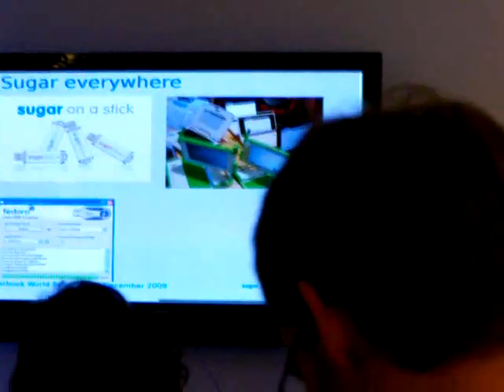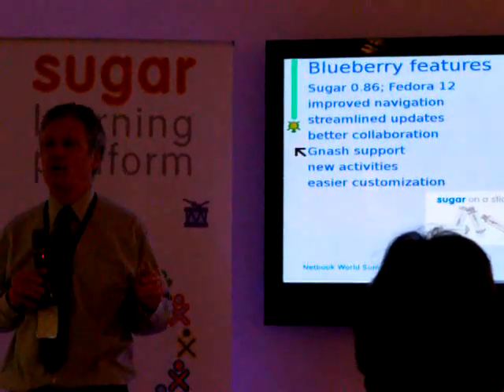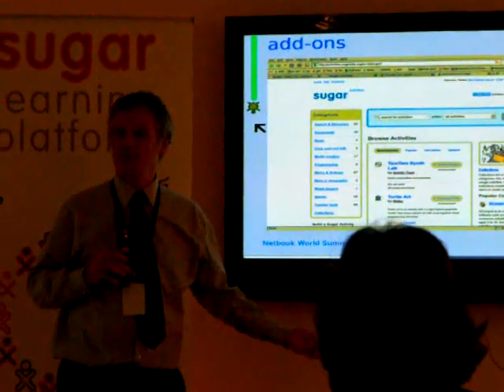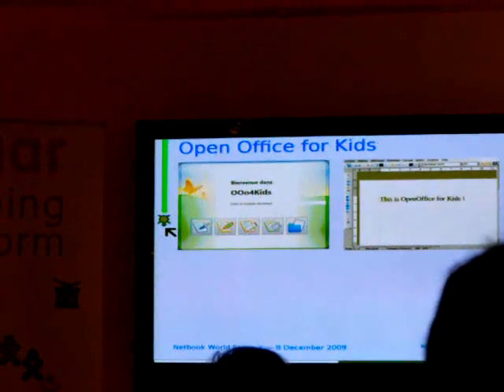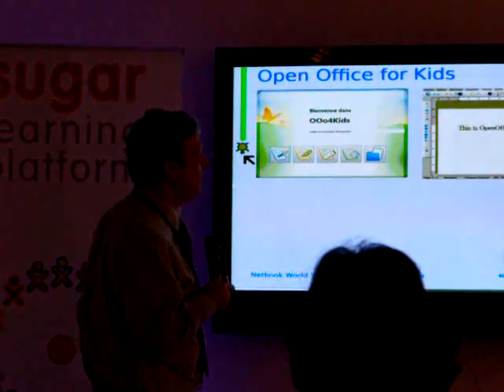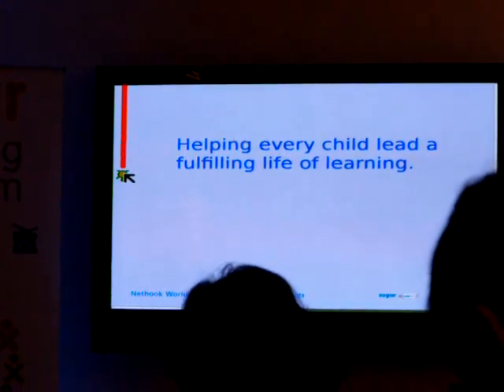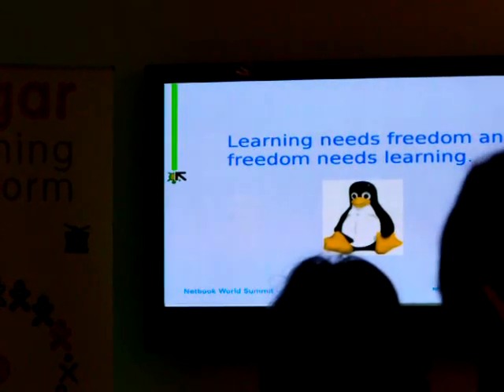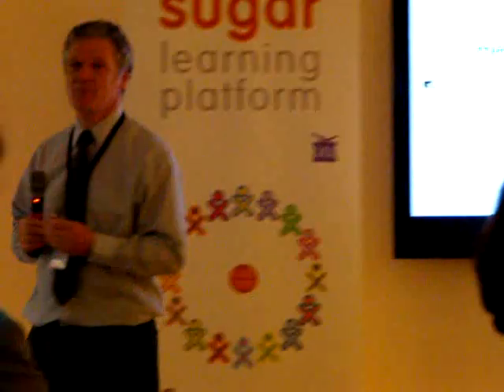Walter Bender introduces Sugar on a Stick v2 (Blueberry)@ NWS09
Walter Bender introduces Sugar on a Stick v2 @ Netbook World Summit 2009 / Paris